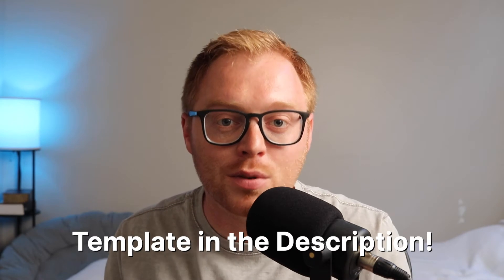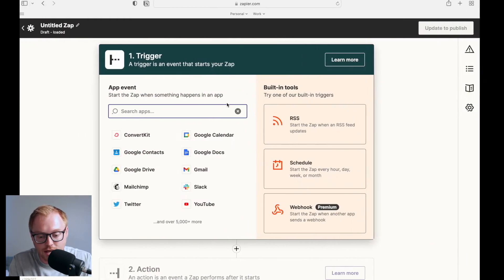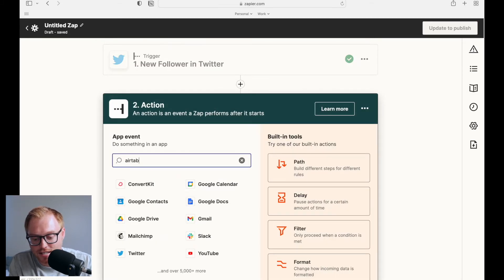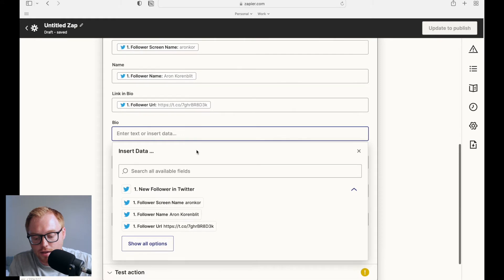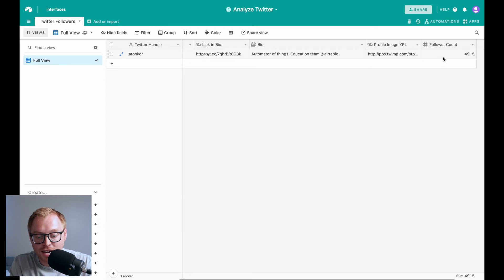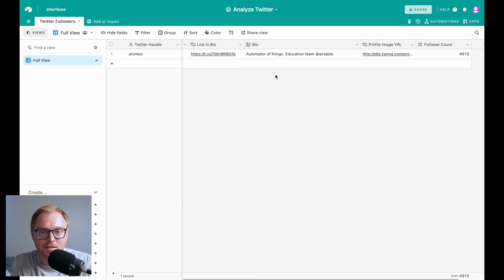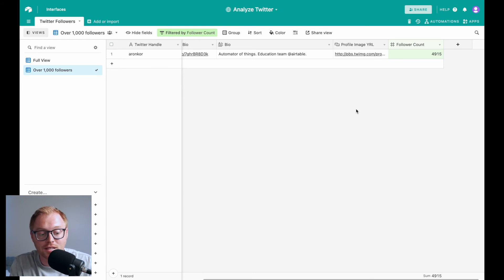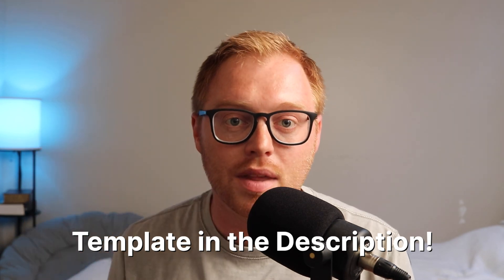Create a CRM for Twitter with Airtable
Twitter can be a useful place when it comes to finding early adopters for your startup. A lot of creators and entrepreneurs have given it credit as one of their best places to find early customers.
If you’re one of those people trying to use Twitter to find early customers and users, you might want to know who is following you in a more detailed manner. This way, you know who your audience is on Twitter and can tailor content to it!

Thankfully, tools like Zapier and Airtable can help you analyze your audience on Twitter as you are building your audience. So, in this video, I’m going to show you how to use Zapier and Airtable to analyze your Twitter following in real time.

0:00 - Intro
0:51 - Overview of the Airtable Base
1:46 - Setting up Zapier between Twitter & Airtable
4:39 - Twitter data pulled into Airtable
5:03 - Create a word cloud with bios
6:04 - Using views for engaging with the right people
7:07 - Apps (now extensions!) to measure average follower follower's count
7:47 - Ideas on how to build on the base
8:06 - Wrap up